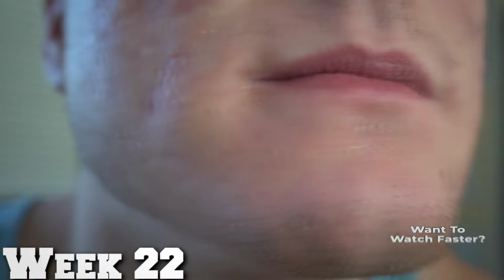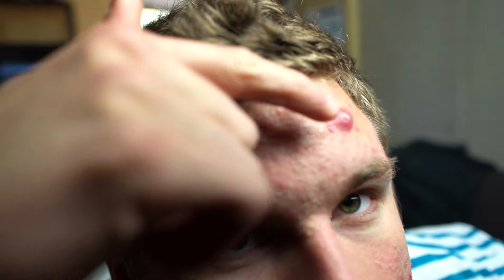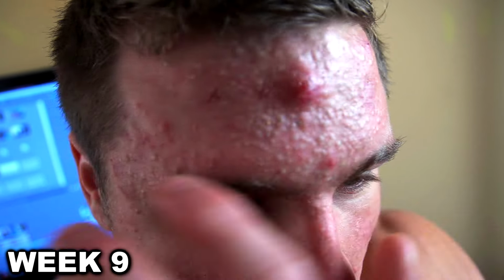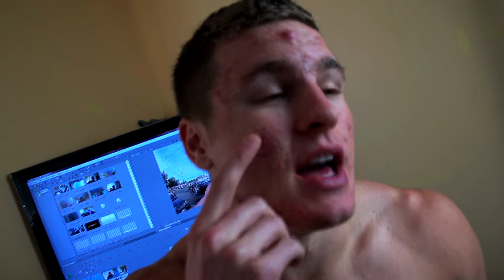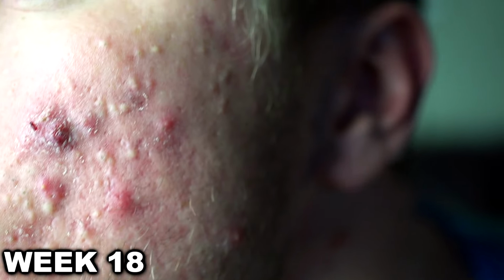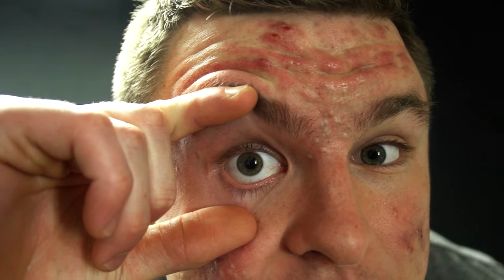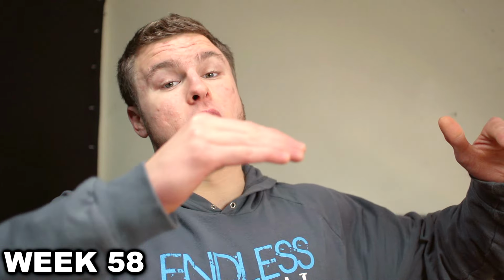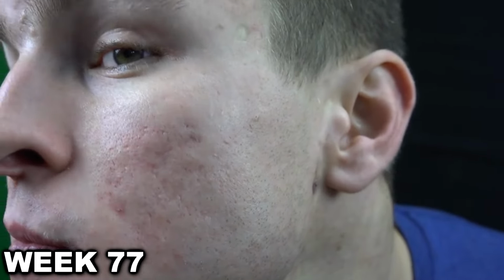What Accutane Progress REALLY Looks Like (WEEK BY WEEK)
🧼 Check out Banish to help get rid of your acne scars: (BRIAN5 for $5 off)

Some people expect Accutane to work insanely fast and a lot of people don't know about the initial breakout period!  I wanted to put this video together of over a years worth of footage tracking the progress of my acne as I used Accutane week by week.